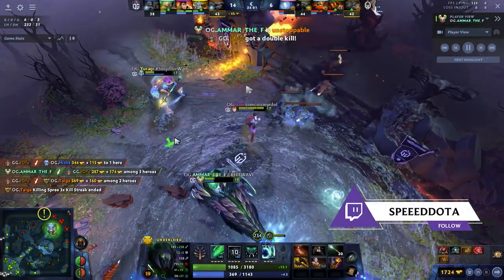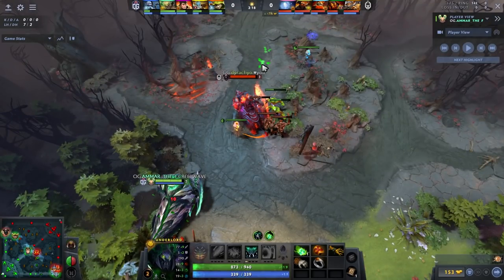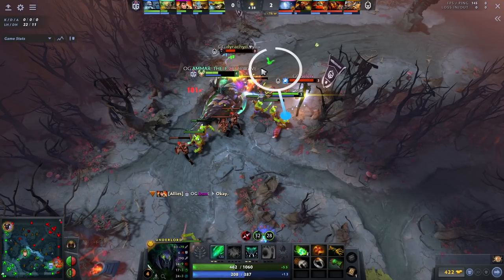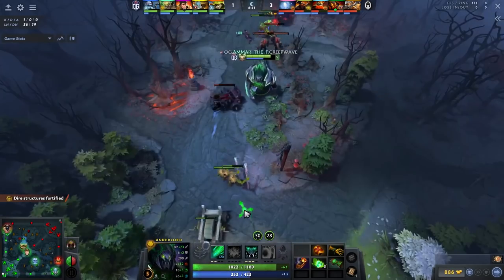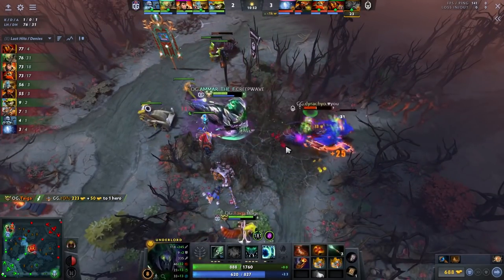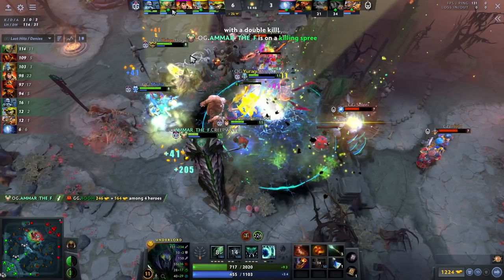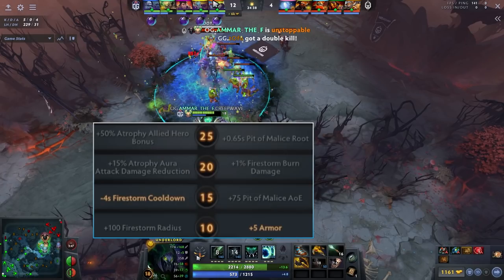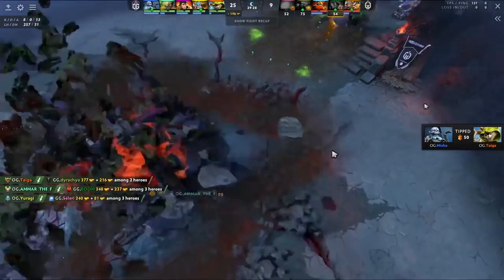NEW BUILD is INSANE for FREE MMR in PUBS - Underlord Tips and Tricks - Dota 2 Guide